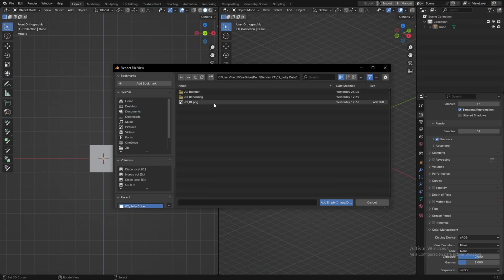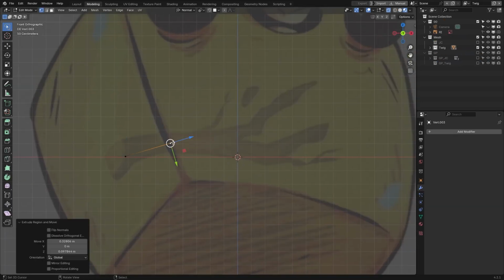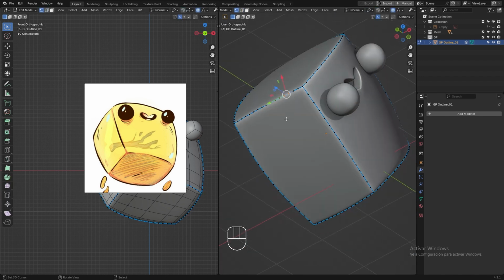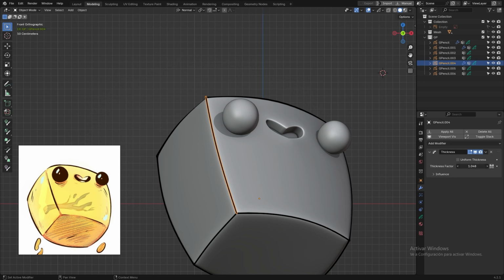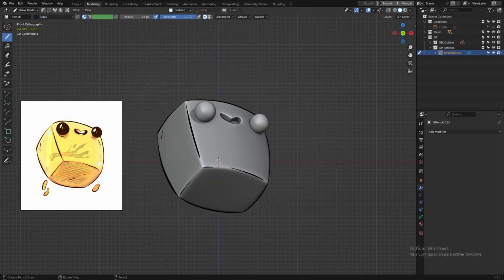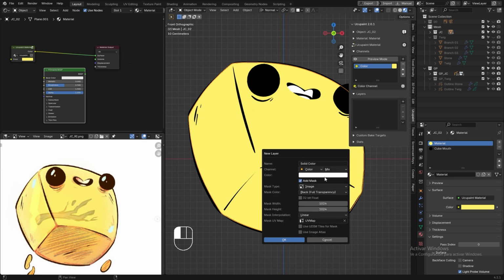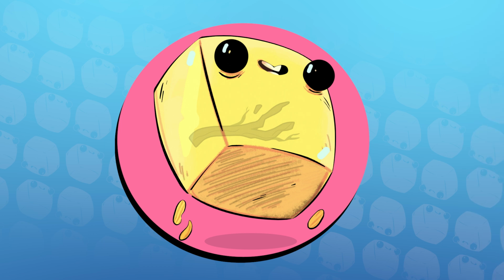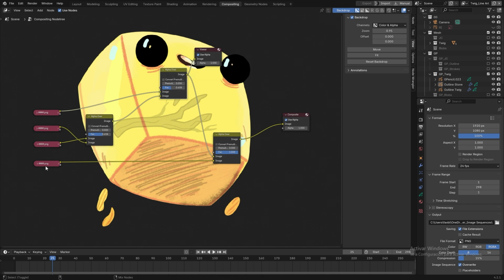Blender 2D/3D Character with Grease Pencil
Hi, in this video, I'll show you how I created this 2D/3D character in Blender based on Cam Kendell's concept!

Contents:
00:00 - Introduction
00:12 - Modeling
02:34 - Line art
07:03 - Texturing
12:38 - Compositing
14:09 - Final result